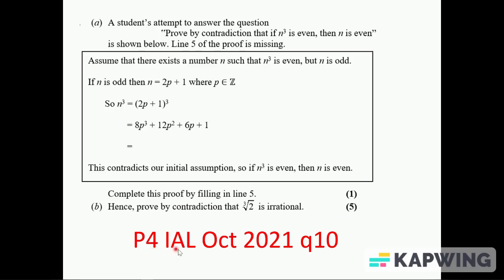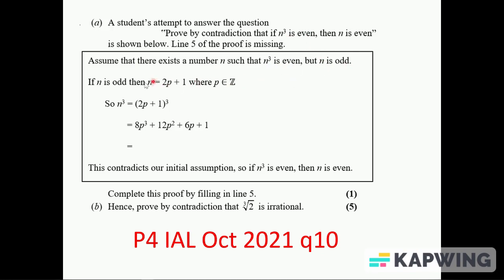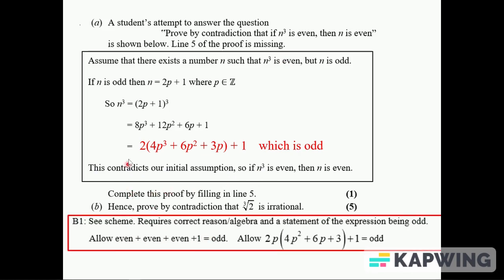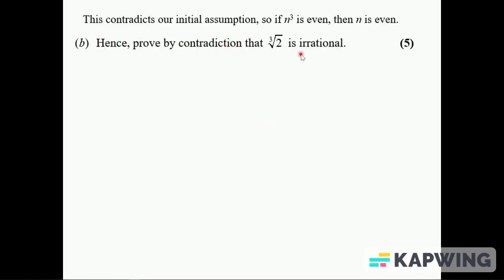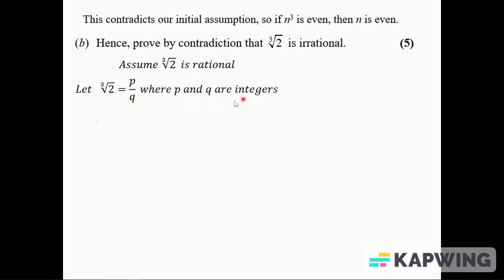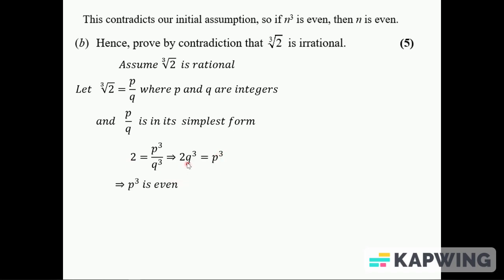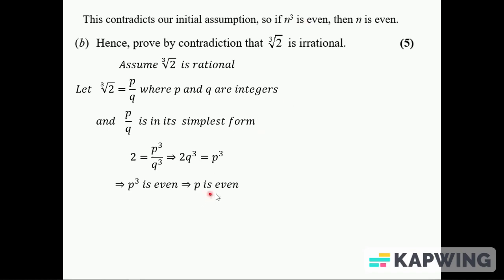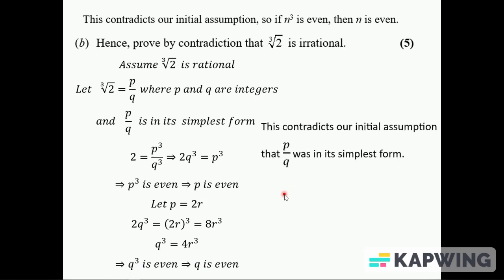p4 IAL Oct 2021 q9 proof by contradiction